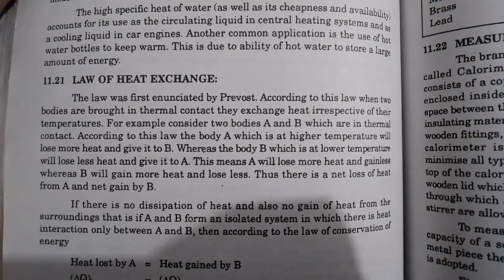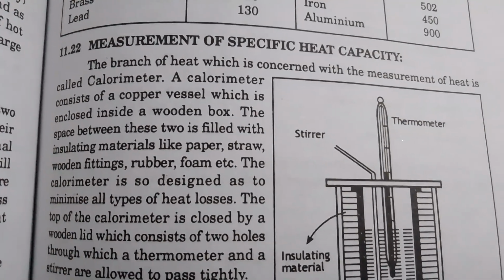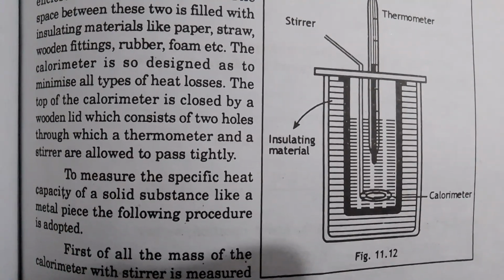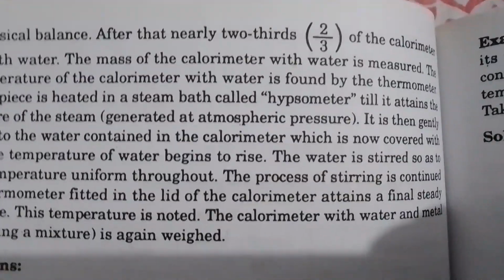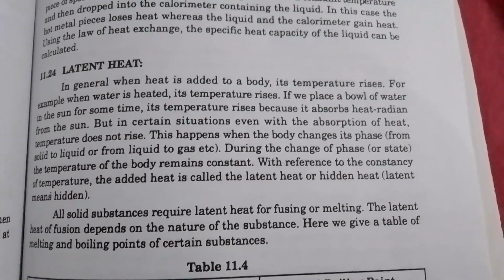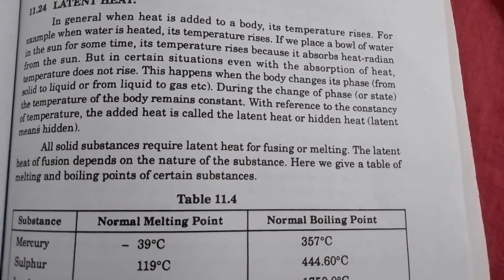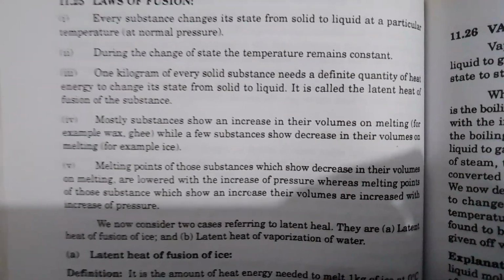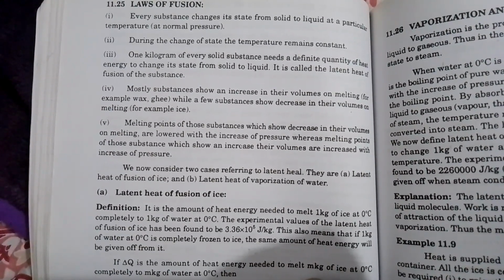What is Heat|| Part 05|| specific heat capacity of a liquid